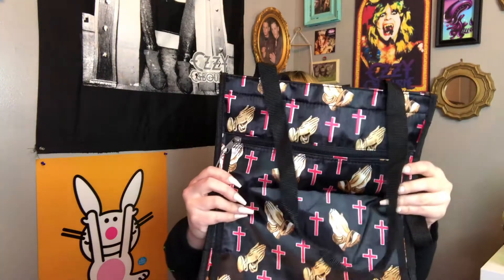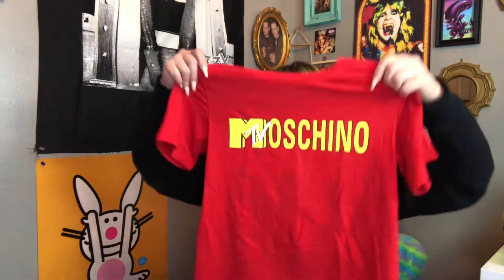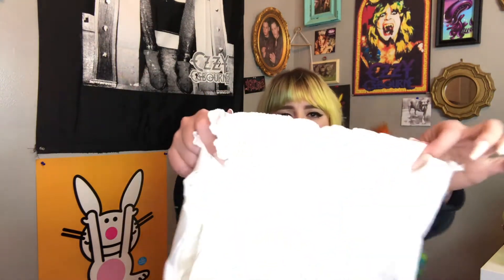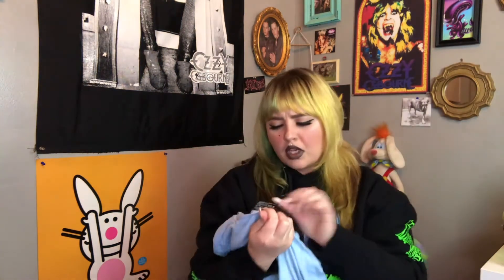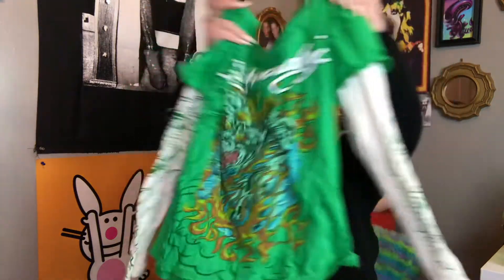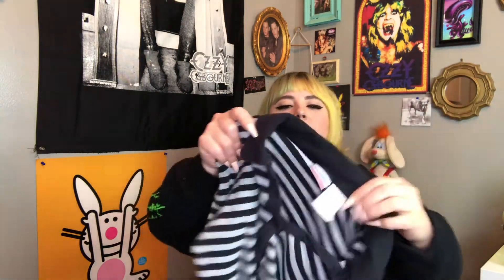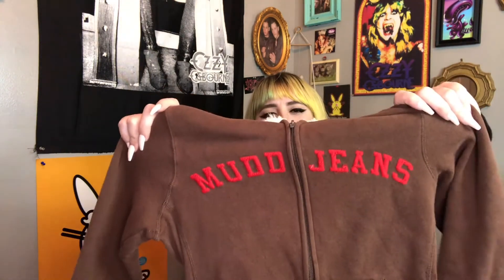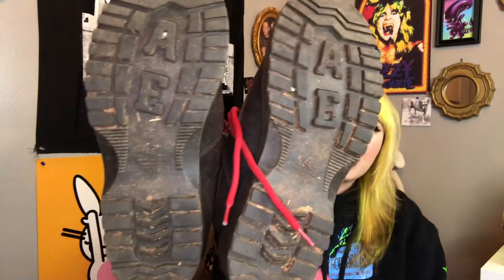y2k + 90s THRIFT HAUL | Moschino, Band Tees and Cute AF essentials | Thrift Haul #6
Helllllooo cuties! Happy New Year!!
In this video I'll be showing off some early 2000s and 90s pieces i found while thrifting last week.

We can't wait to show you more of us and what we find in 2021.

Instagrams: @expiredthreads
Mercari: @expired.collectibles